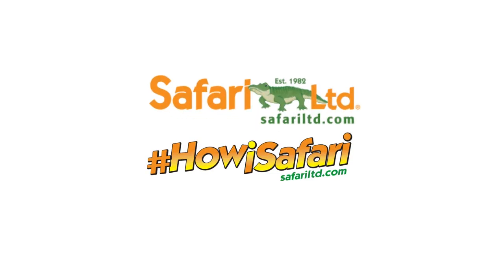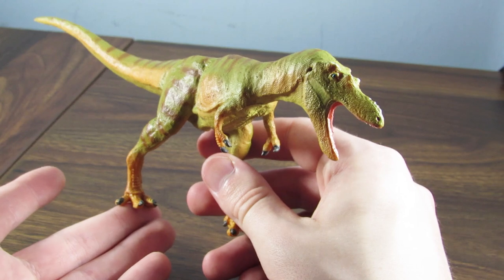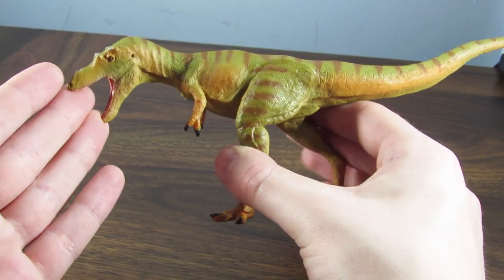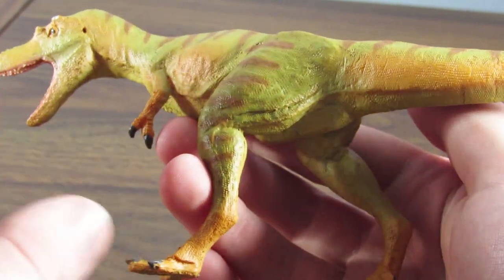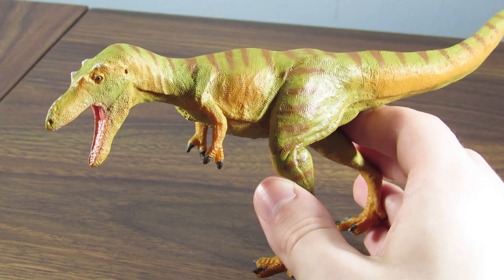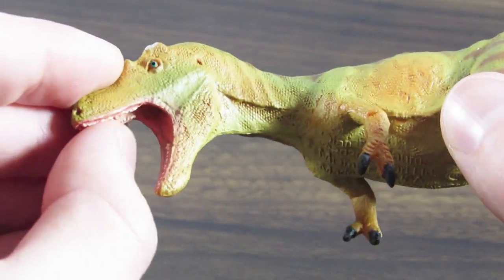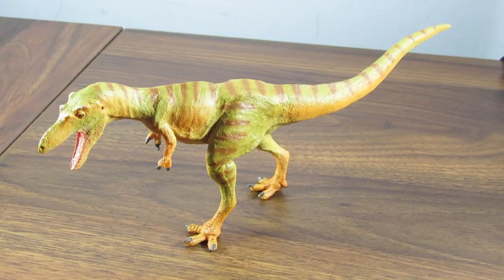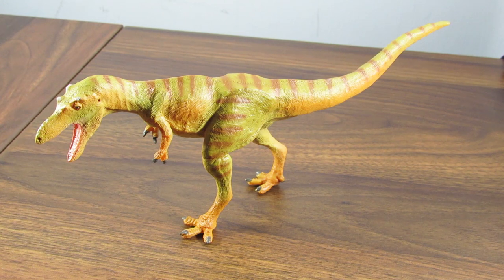NEW Safari Ltd. 2020 Qianzhousaurus || Pinocchio Rex!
The new for 2020 Qianzhousaurus is a surprising but welcome addition to Safari Ltd's prehistoric range, with a lovely gracile sculpt and pose.